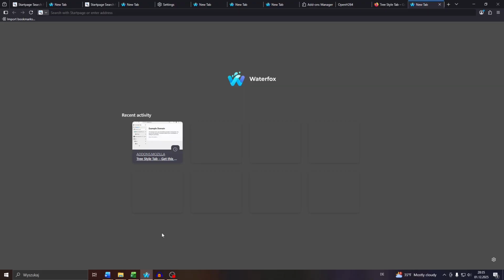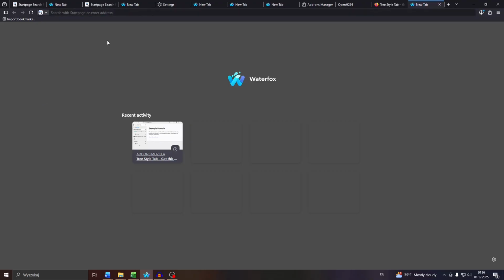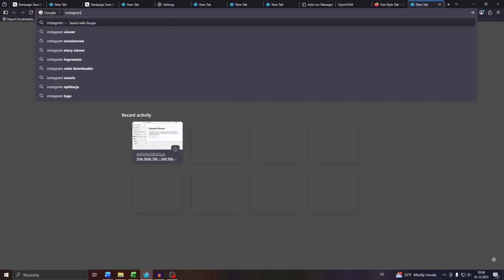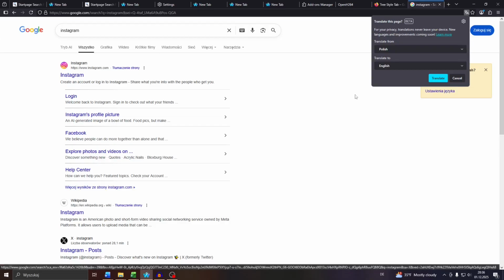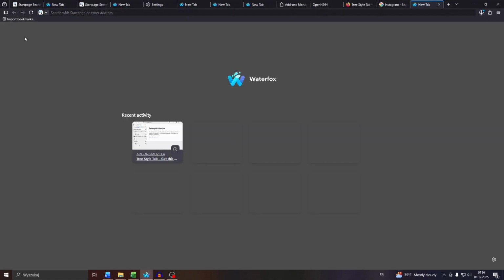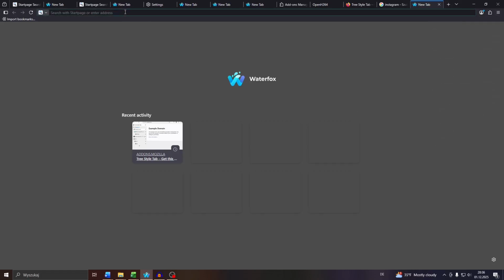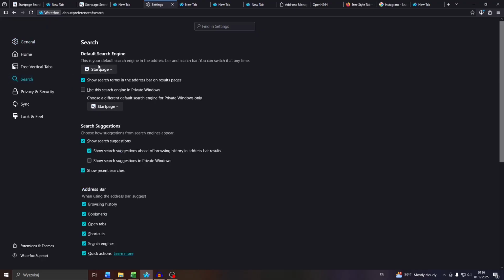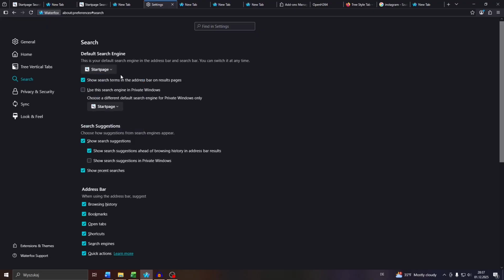How to Change Default Search Engine in Waterfox Browser — Step by Step Waterfox Tutorial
Learn how to switch your default search engine inside the Waterfox browser settings.

If you're interested in learning more about how to use Waterfox web browser, you may learn how to make Waterfox your default browser, too, in this tutorial